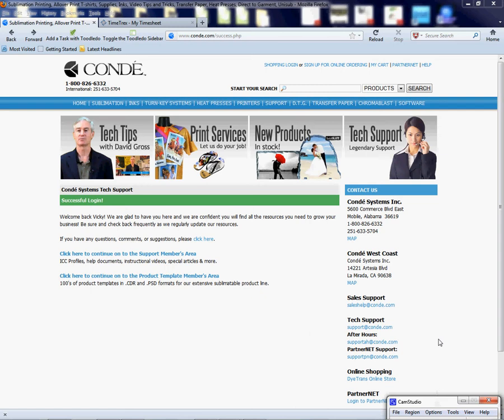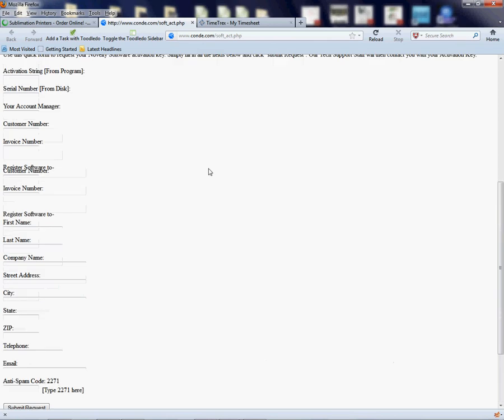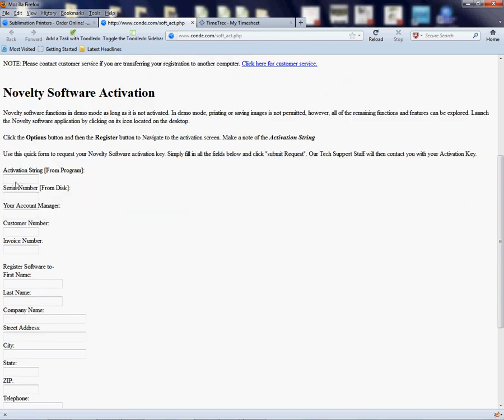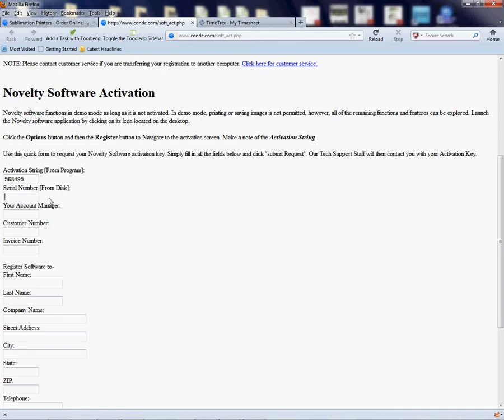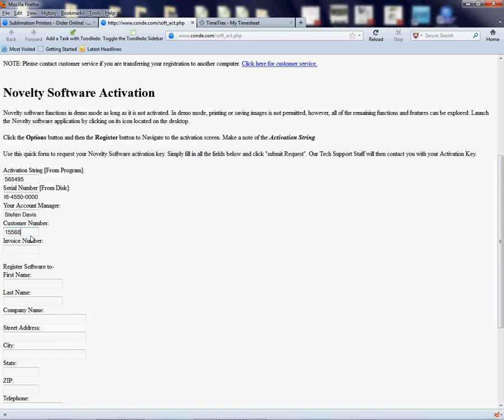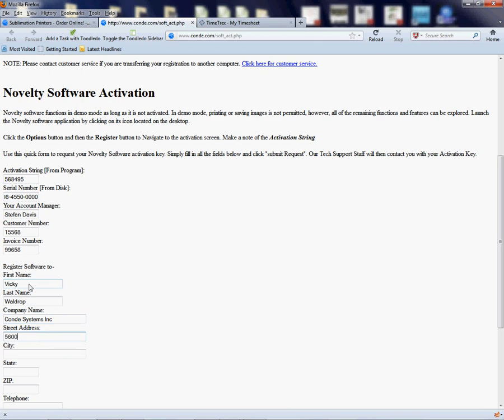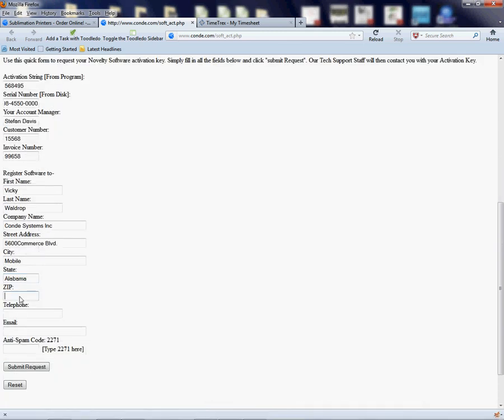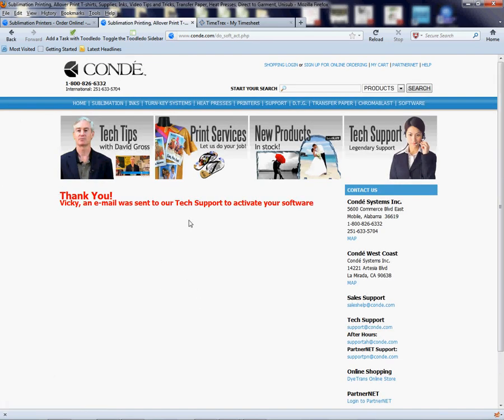Activating Novelty and Hanes Software for Sublimation -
Conde's Tech Support Manager, Vicky Waldrop demonstrates Activating Novelty and Hanes Software for Sublimation. This procedure will work for all the software indicated. for more tips and business supplies for dye sublimation and heat transfer imprinting.

HSM-2000
HSM-2000UG
HTSM-DLX20
NOVELTY8
NOVELTY8-UG
NOVELTY8AL
NOVELTYPRO8
NOVELTYPRO8-UG
NOVELTYPRO8AL
NOVELTYPRO8ALX